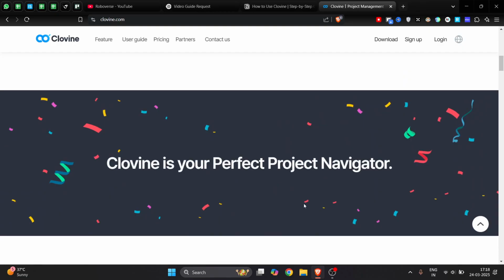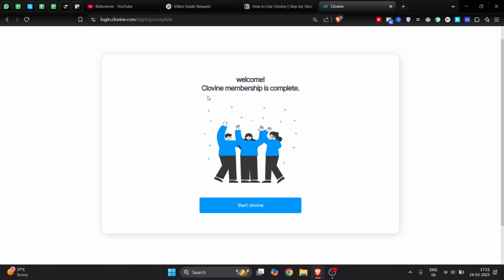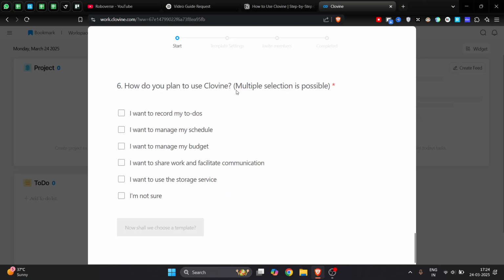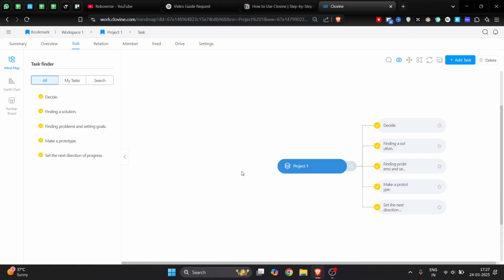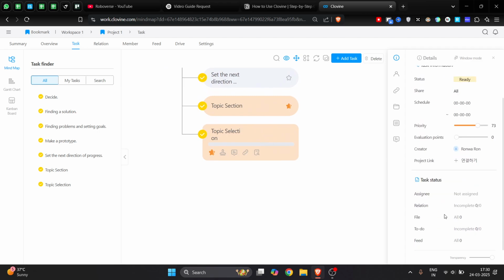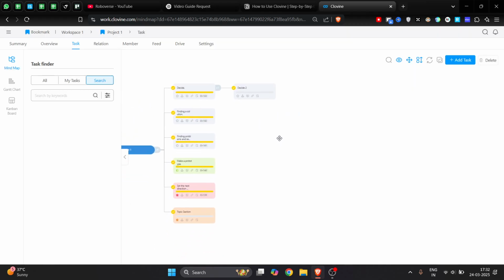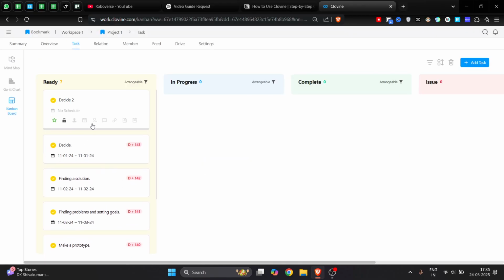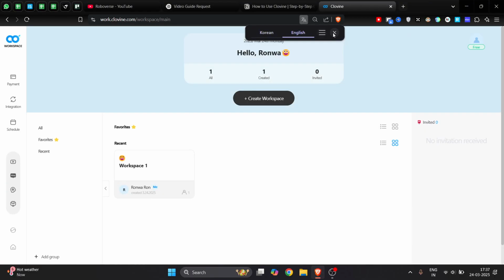How to Use Clovine | Step-by-Step Guide for Project Management (2025)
Looking for a powerful tool to streamline project management and boost team collaboration? Clovine is an innovative project management platform designed to help teams organize tasks, track progress, and meet deadlines efficiently. In this step-by-step guide, you’ll learn how to use Clovine to manage projects, allocate resources, and ensure seamless communication across your team. Whether you’re a project manager, team leader, or small business owner, this tutorial will show you how to leverage Clovine to achieve better results.

🔍 What You’ll Learn in This Tutorial:
✅ Getting started: Setting up Clovine and customizing your workspace
✅ Task management: Creating to-do lists, assigning tasks, and setting priorities
✅ Team collaboration: Sharing files, leaving comments, and tracking updates
✅ Gantt charts and timelines: Visualizing project schedules and dependencies
✅ Time tracking: Monitoring effort and ensuring accurate billing
✅ Reporting and analytics: Generating insights into project performance and team productivity

If you’re new to Clovine or want to explore its advanced features, this tutorial is perfect for anyone managing projects or leading teams. With clear instructions, practical examples, and actionable tips, you’ll discover how to use Clovine to streamline workflows, improve accountability, and deliver projects on time. By the end of this video, you’ll feel confident using Clovine to manage projects effectively.

🌟 Key Features Covered:
✔️ Intuitive task boards for organizing workflows (Kanban, List, and Calendar views)
✔️ Real-time collaboration tools for remote and hybrid teams
✔️ Customizable templates to save time and standardize processes
✔️ Integration with popular tools like Slack, Google Drive, and Trello
✔️ Mobile app functionality for managing projects on the go